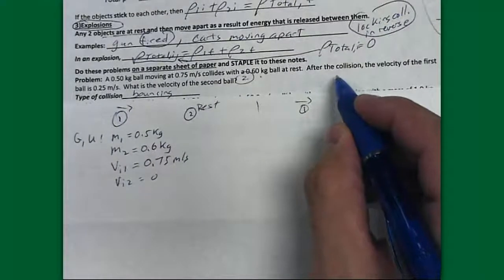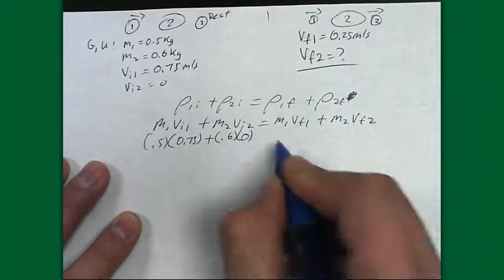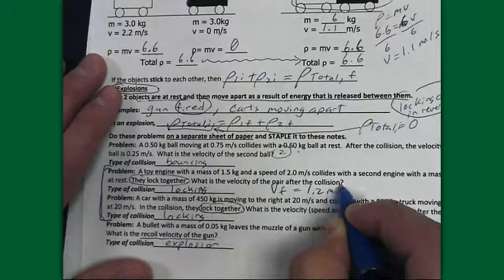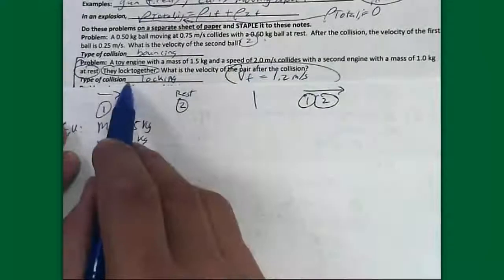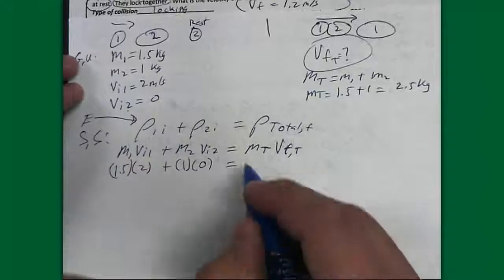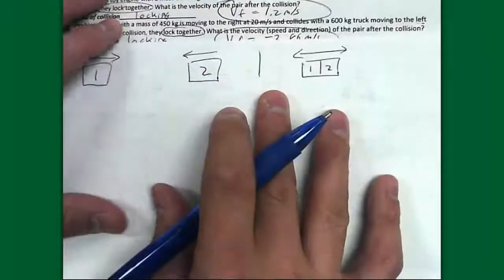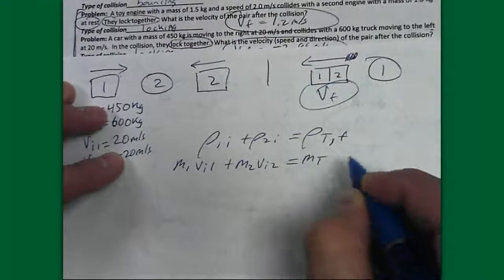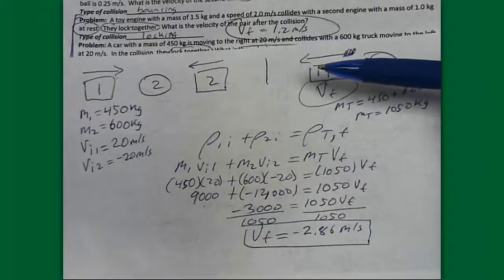Conservation of momentum notes 3